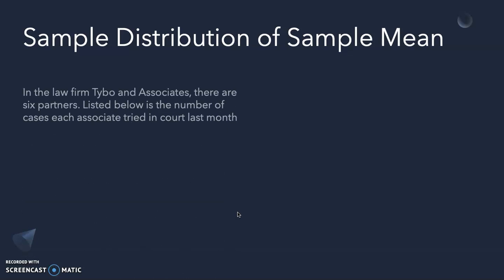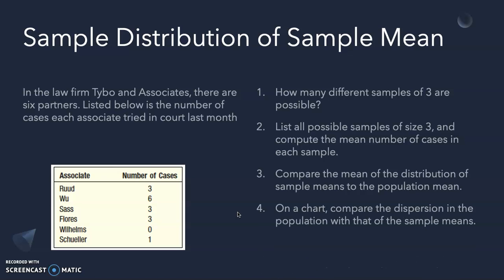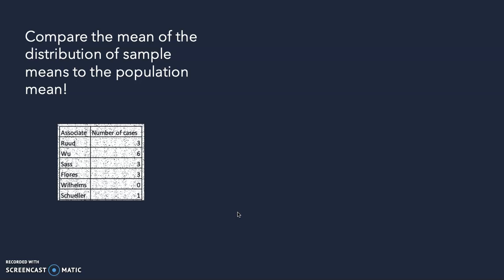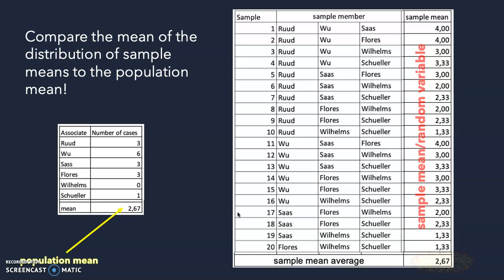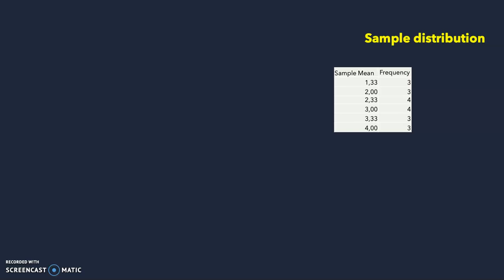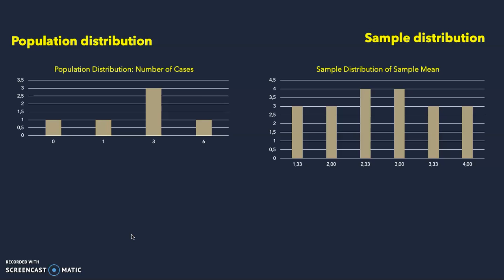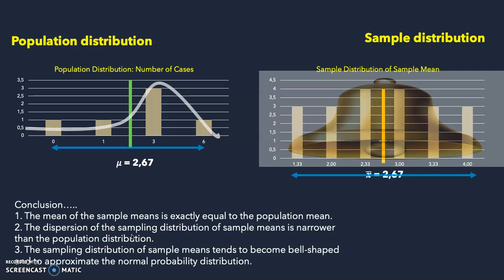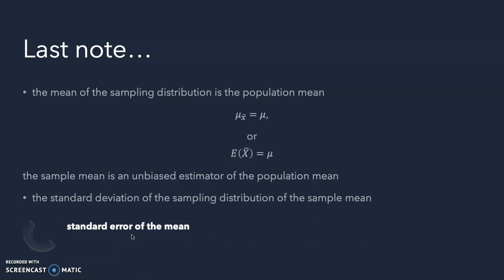Sampling Distribution of Sample Mean